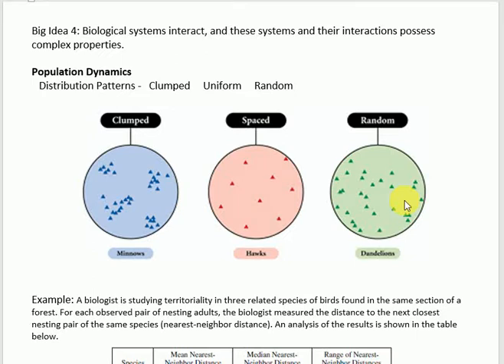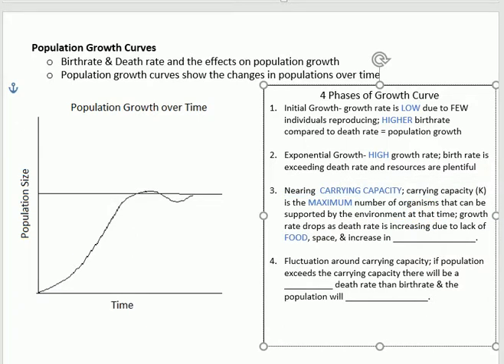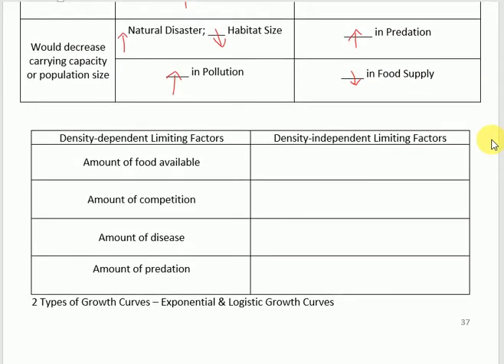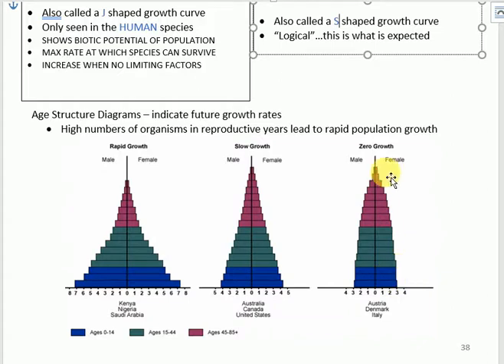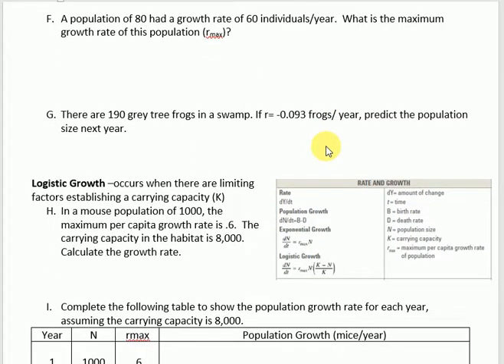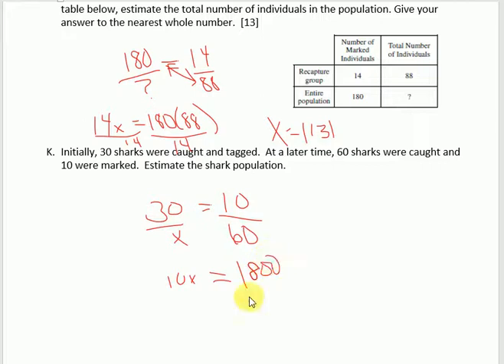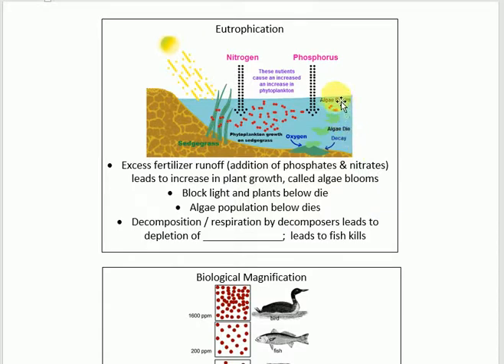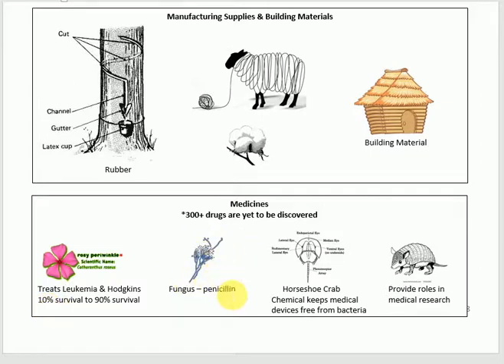Ecology Lecture 4